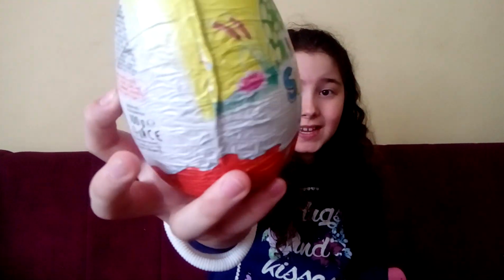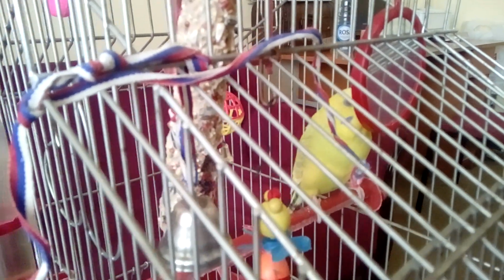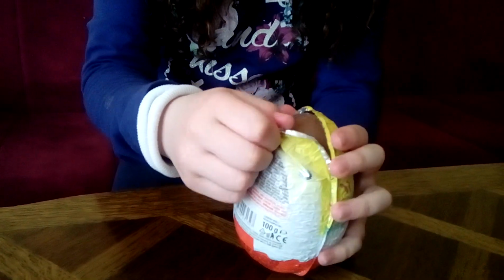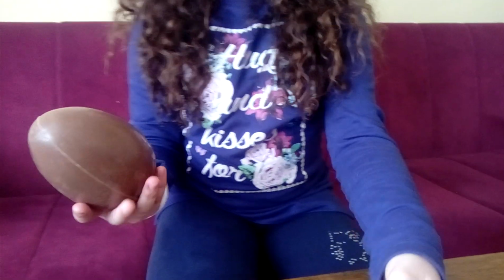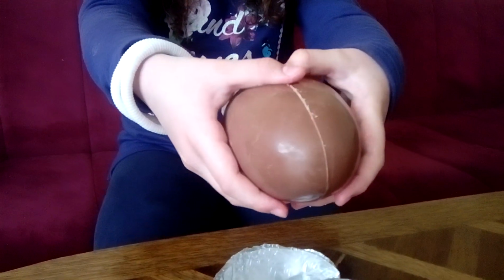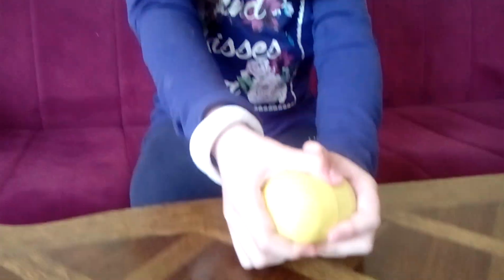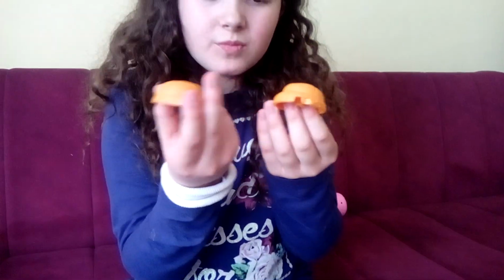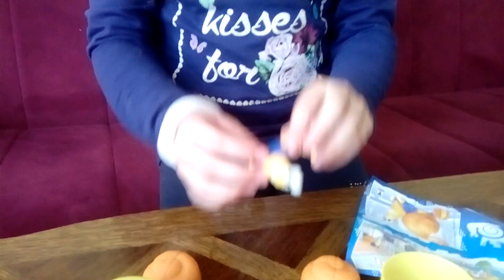KINDER SURPRISE EGG MAXI / Unboxing Kinder Surprise / Unwrapping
Unwrapping  Kinder Surprise Egg